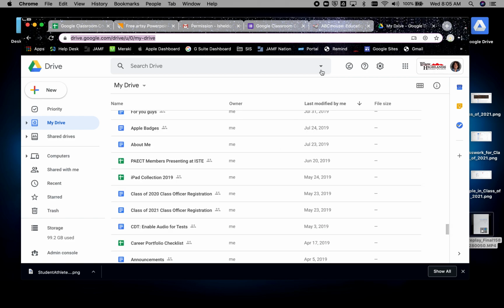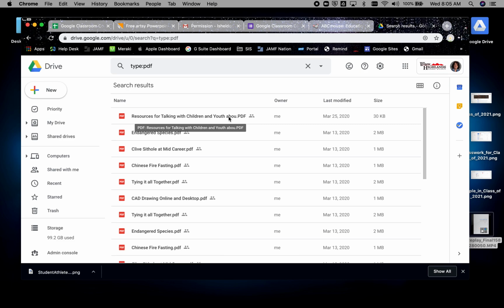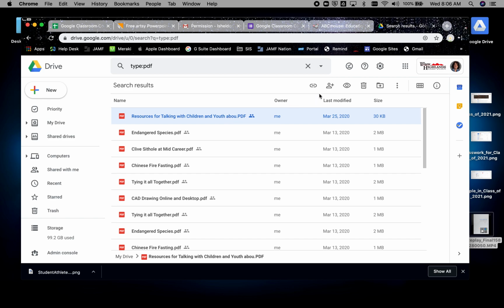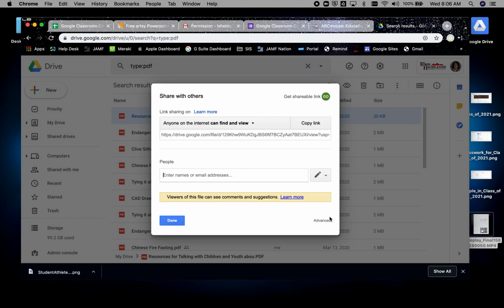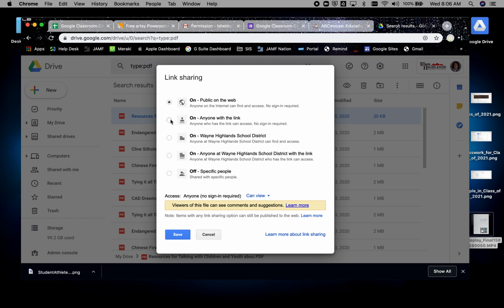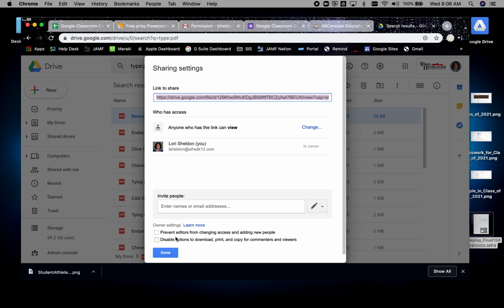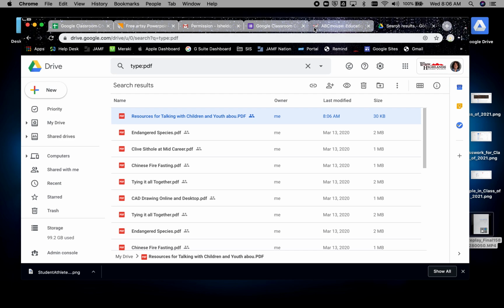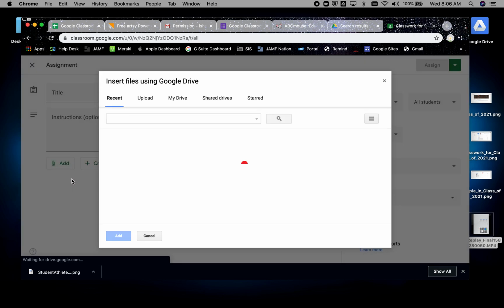Dealing with PDFs in Google Classroom